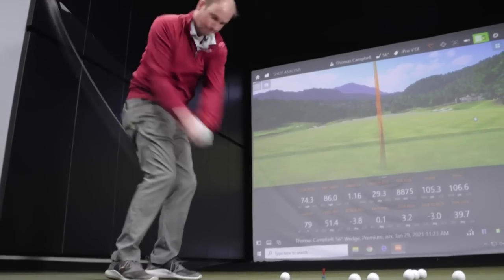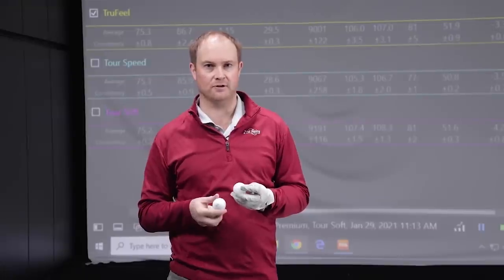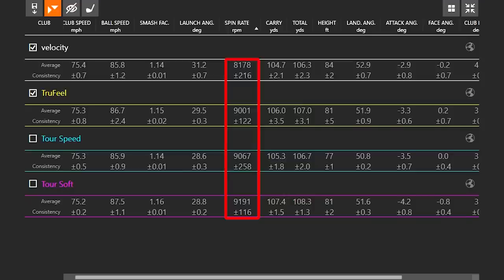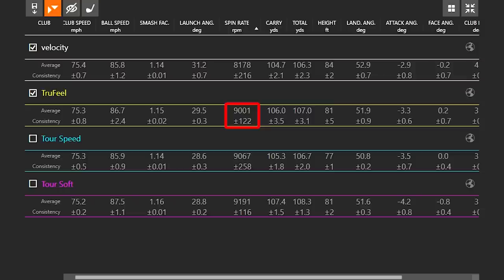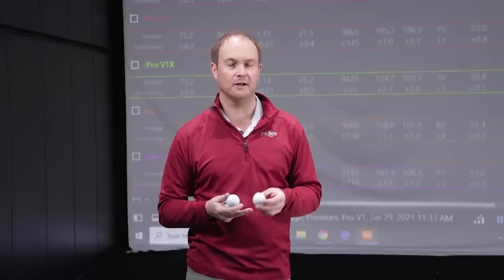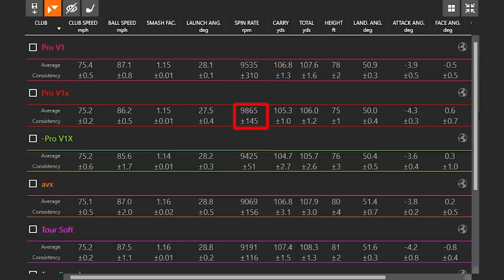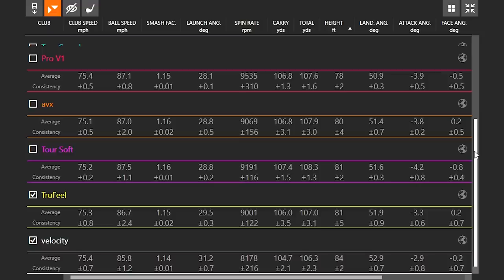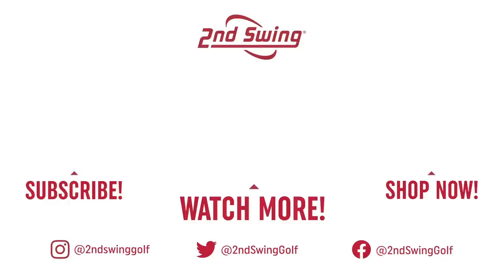Ultimate Titleist Golf Ball Comparison | Testing Spin on Wedge Shots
This ultimate Titleist golf ball comparison breaks down the differences between eight different Titleist golf ball offerings, specifically on wedge shots. In the video, 2nd Swing master fitter Thomas Campbell hits a series of 100-yard wedge shots with each model and identifies the differences between them based on both feel and Trackman data.

0:00 Intro
0:50 Testing Value Models
1:04 Value Models Data & Conclusions
3:30 Testing Premium Models
4:01 Premium Models Data & Conclusions

Remember, golf ball fitting is an important component to making sure your equipment is dialed in for your game. Take advantage of a 2nd Swing Tour Van golf ball fitting at 2nd Swing